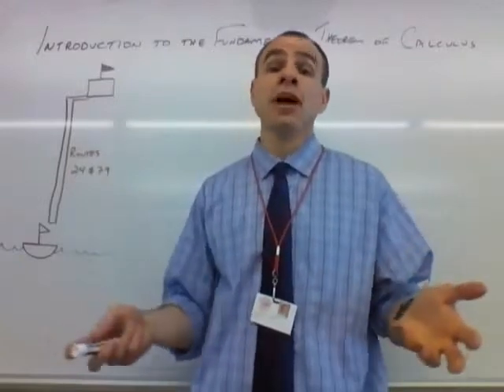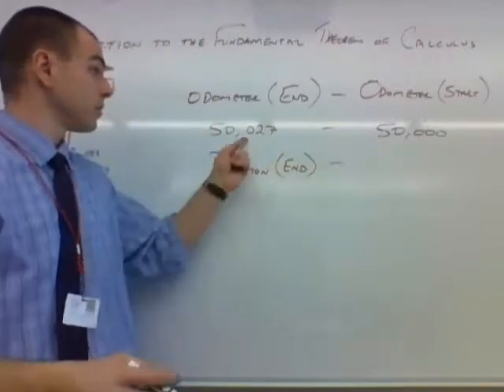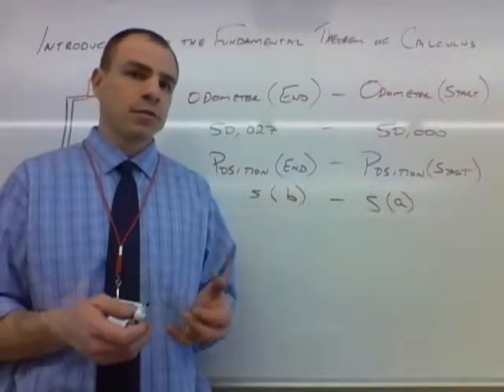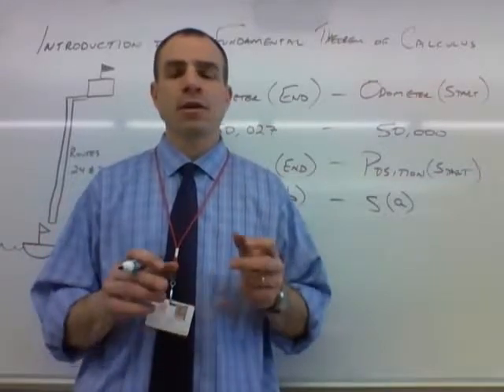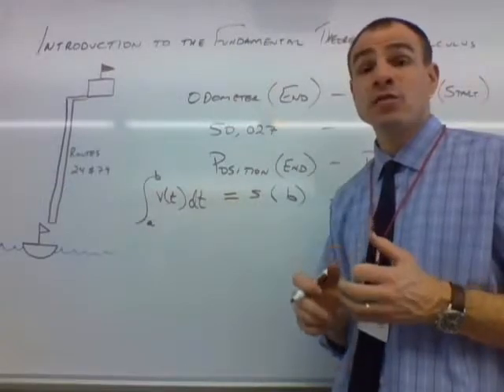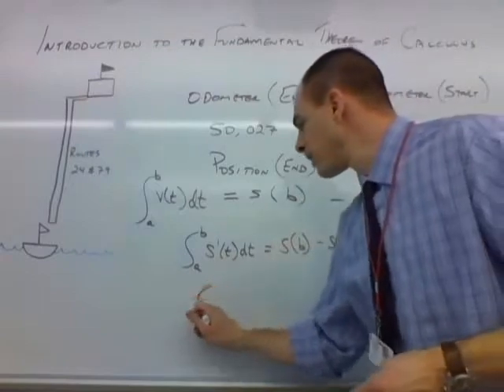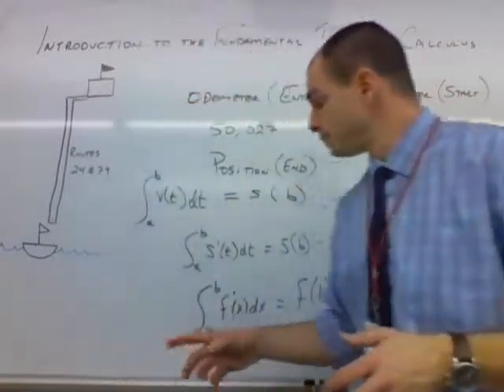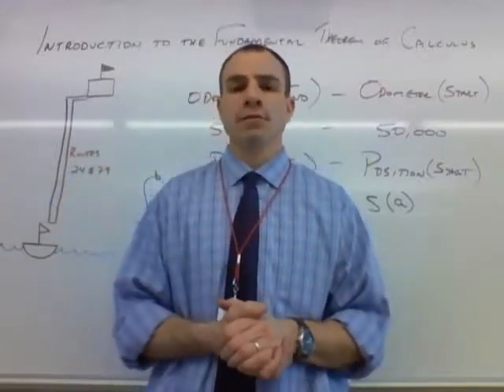Q's #2 and 3 & Intro to the Fund Thm of Calculus